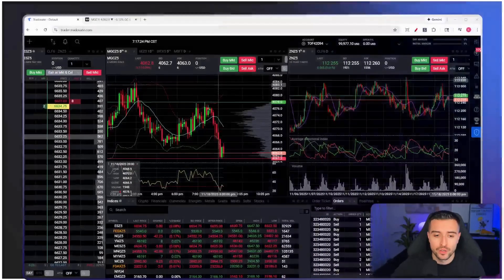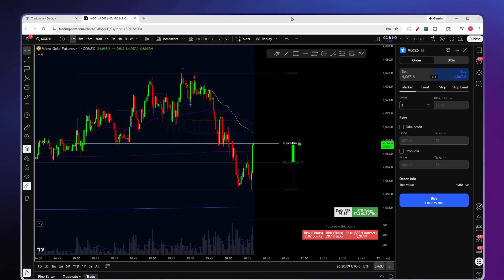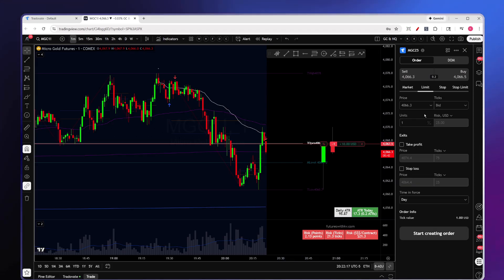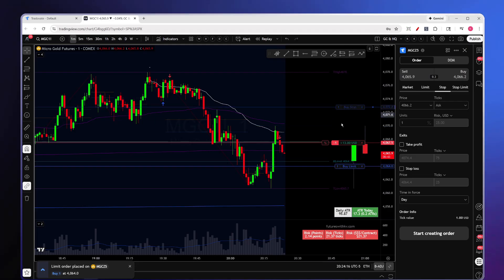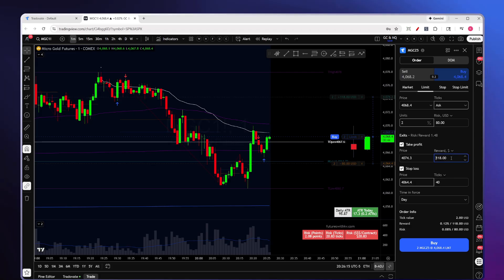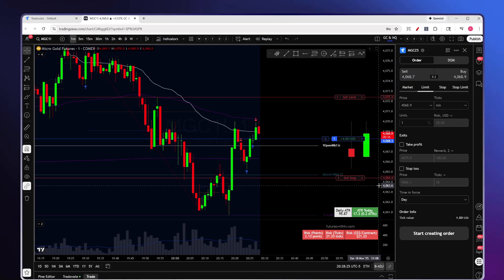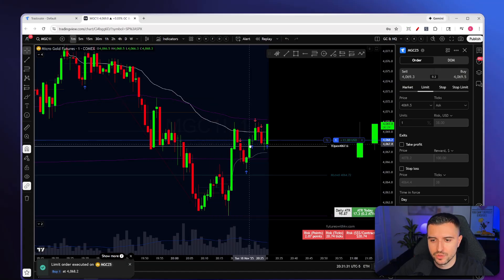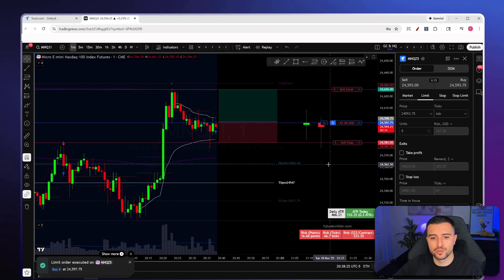How To Enter & Exit Trades On Tradovate Through TradingView! (Full 2026 Tutorial)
🚀 Join my FREE trading community and get access to my futures trading course

Questions that do get answered in this tutorial:
- How to use the Order Ticket and the DOM?
- How to open and close a trading position?
- How to scale out a position with multiple profit targets?
- How to show executions on the chart?

00:00 - Connect TradingView and Tradovaate
1:37 - Executing Through The Order Ticket
5:44 - Executing On The Chart
7:34 - Other Ways to Execute Positions

My trading tools/software:
🔥 TopOneFutures (prop firm) (code TLKV)
🔥 Tradesyncer (copy trader) (code TLKV)

I do benefit financially when you click these links and sign up with our partners. Day trading futures is extremely difficult, and past results are not indicative of future returns.